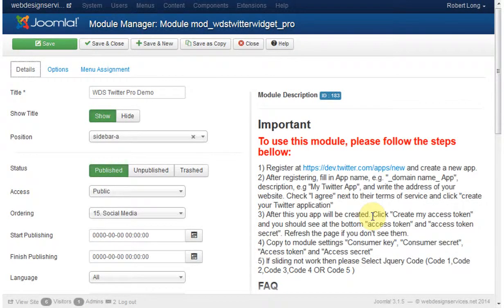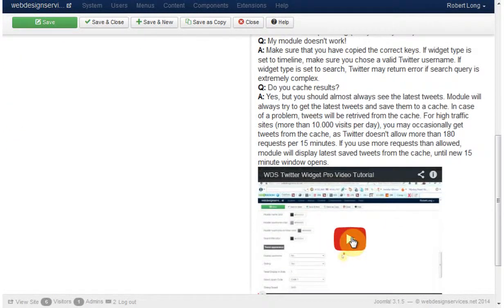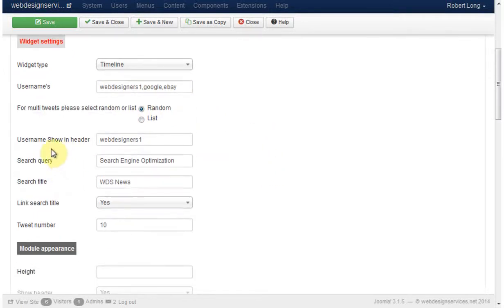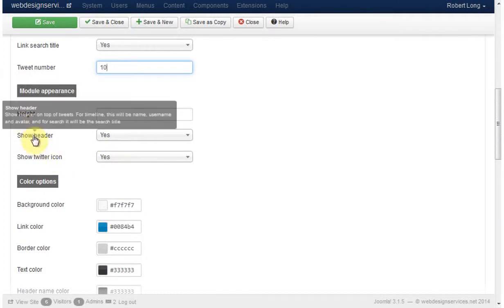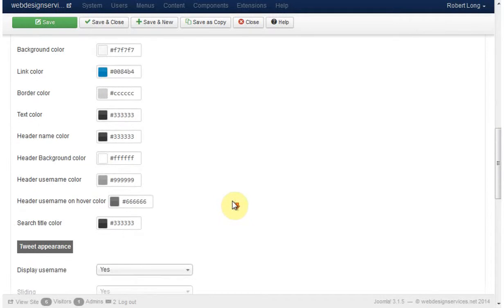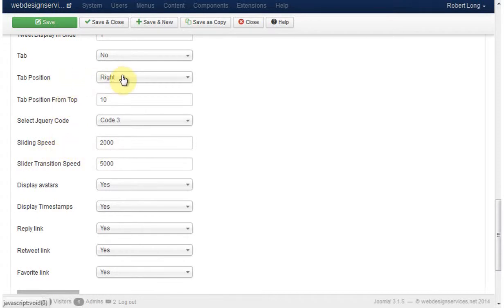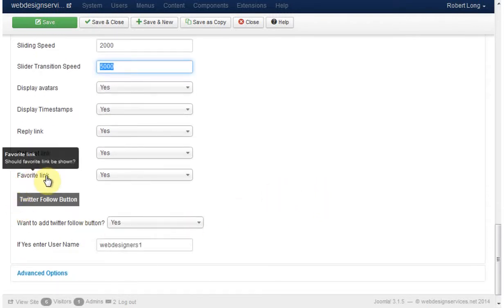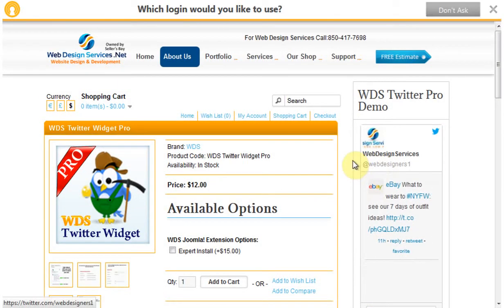Multi User, Tab, Slider Twitter Feed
Full Featured Twitter Feed for Joomla!